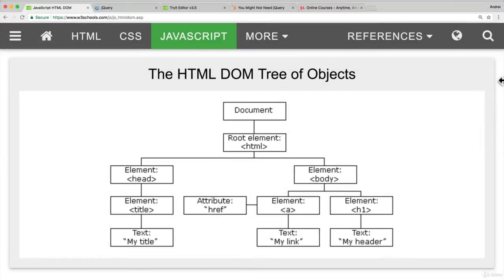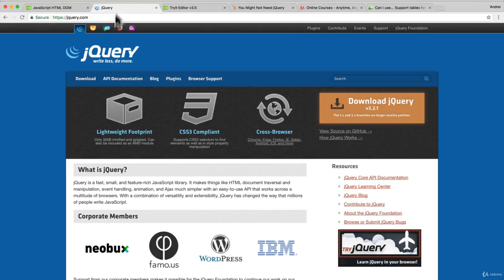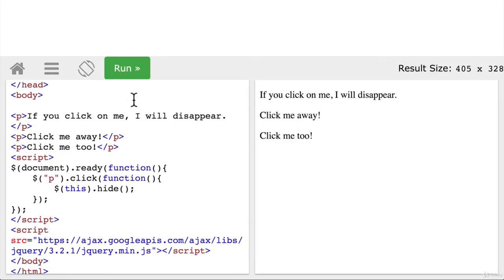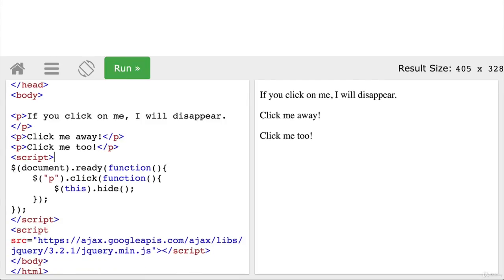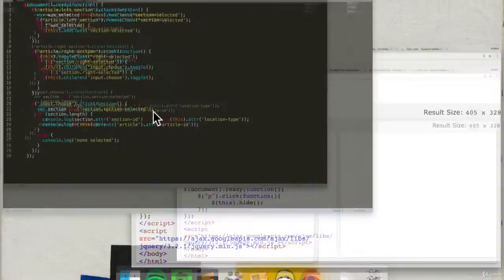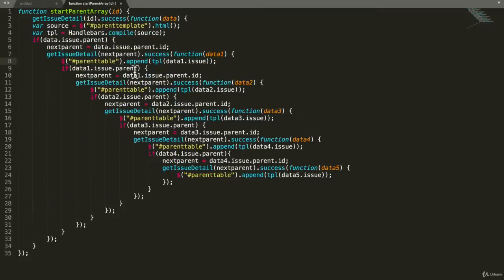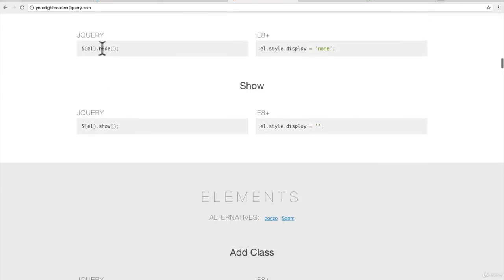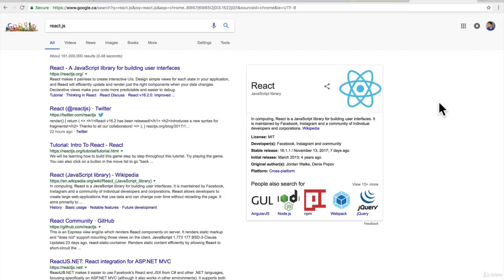12. DOM Manipulation | 5. jQuery | Technical Warna